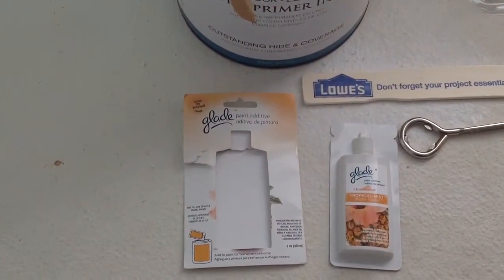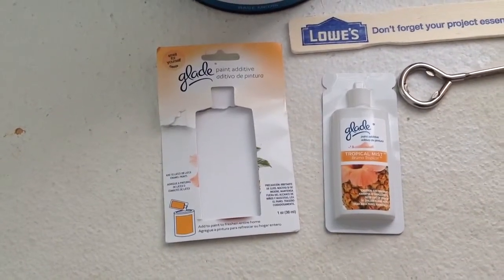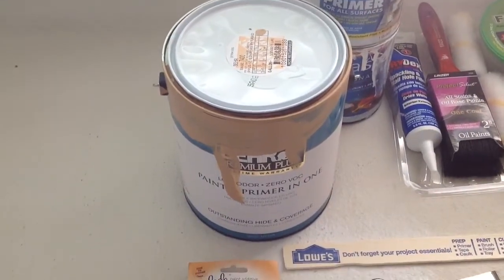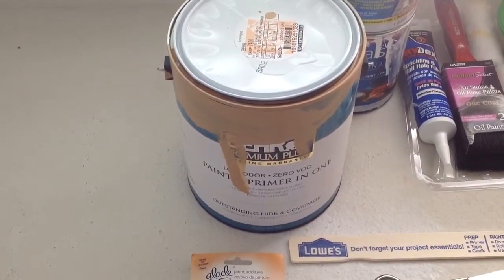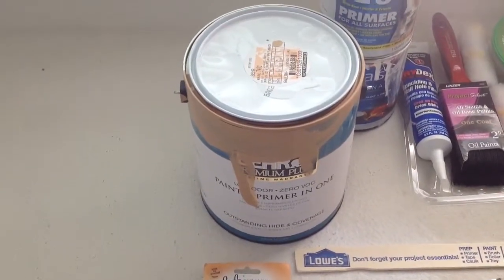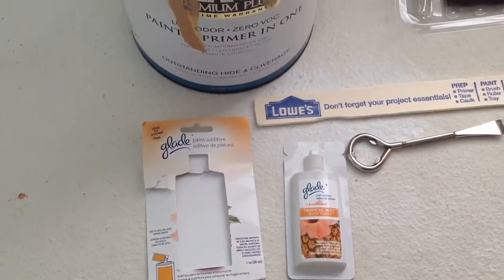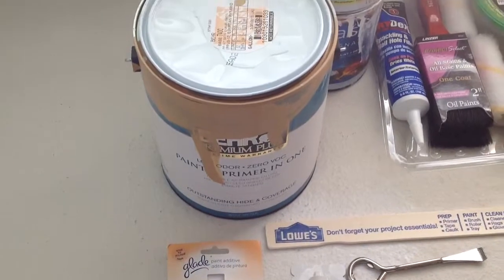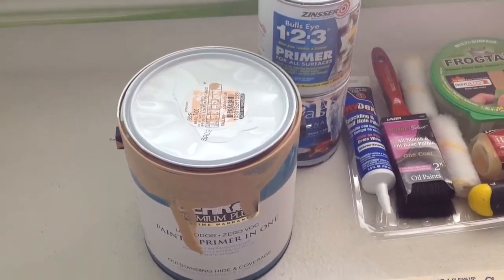Glade paint additive Going to use for the first time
Glade paint additive